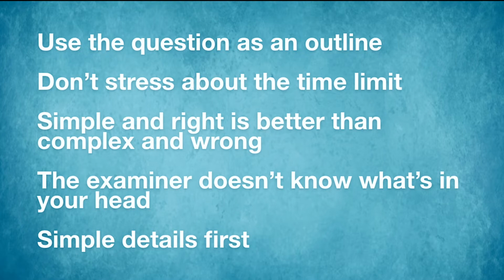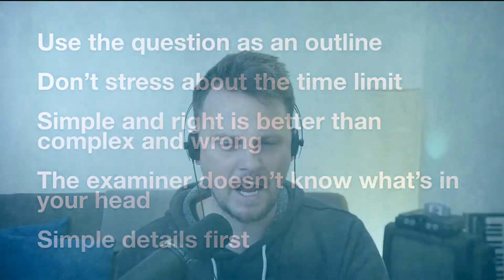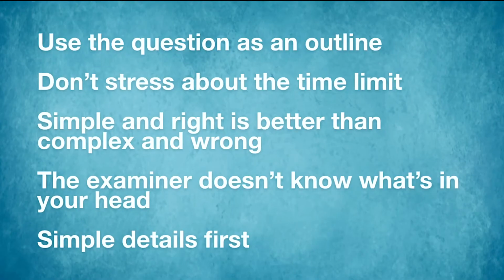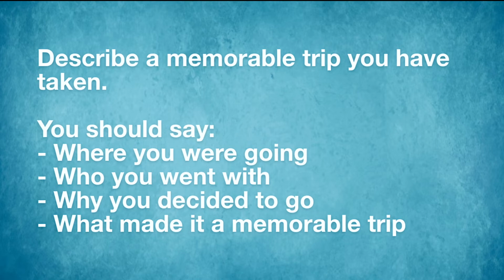how to give perfect IELTS speaking answers (part 2)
Learn how to answer IELTS speaking questions, especially part 2 of the speaking test, which is often considered the most difficult part.